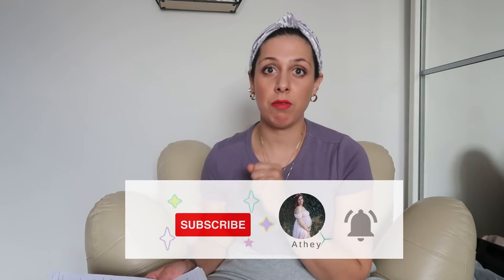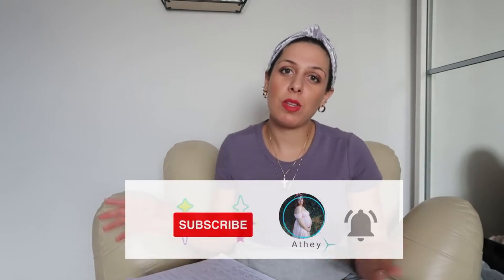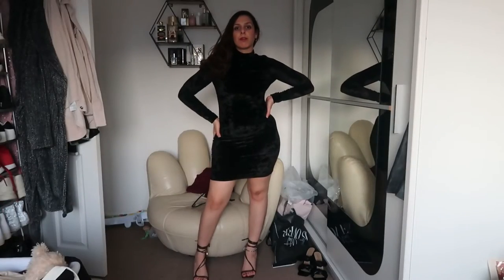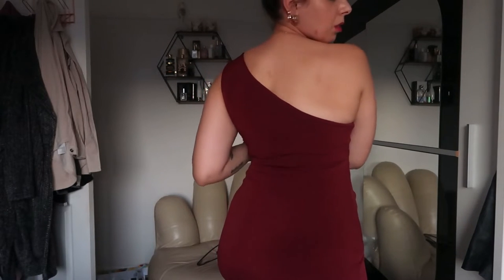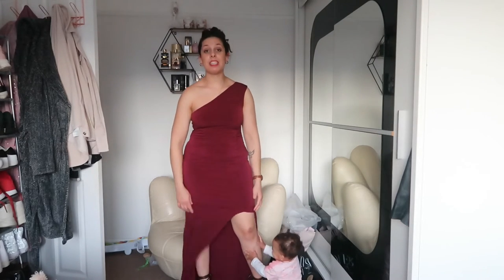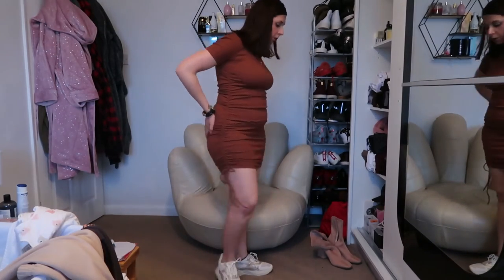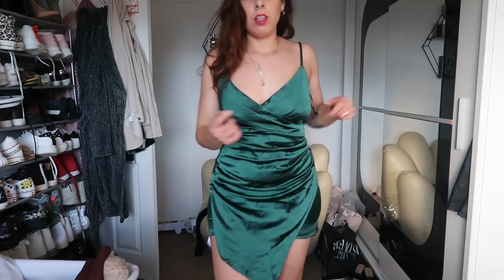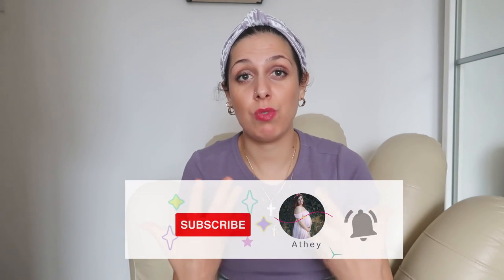Best tight dresses YOU NEED in your wardrobe for curvy girls(Part A)|| Oh Polly & Club L London haul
Let's keep it simple! As a curvy girl YOU NEED these type of dresses, so make sure you watch till the end.

Baby and mum headbands:
Satin brown top: